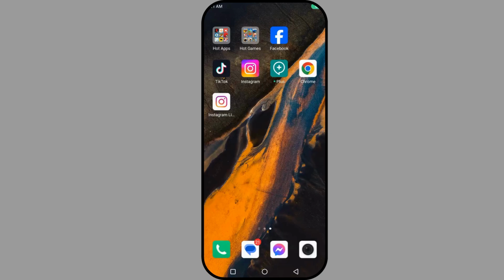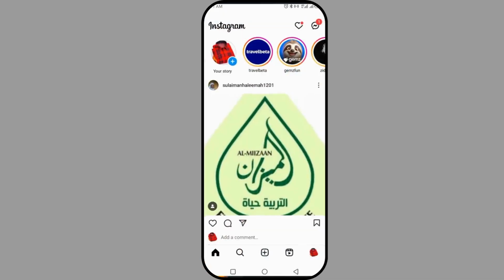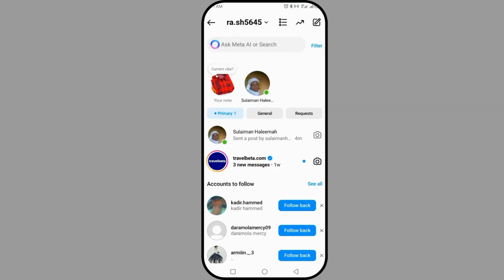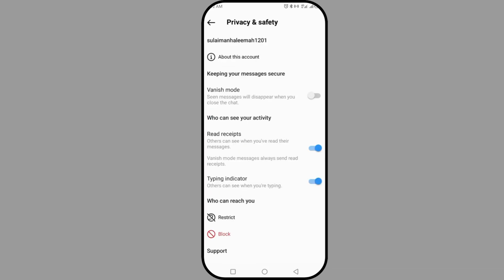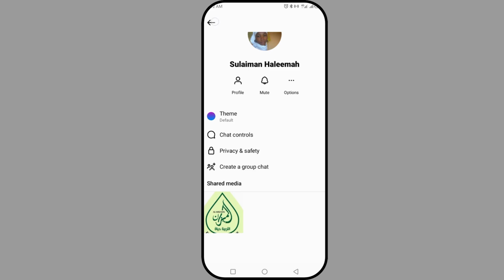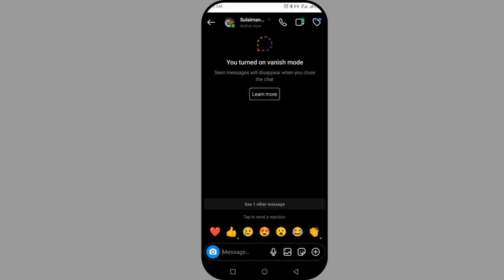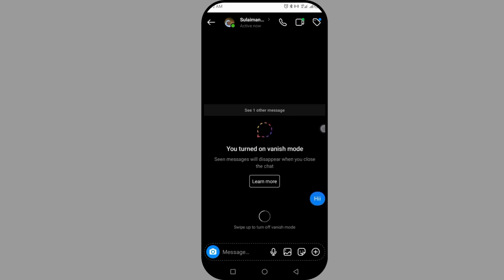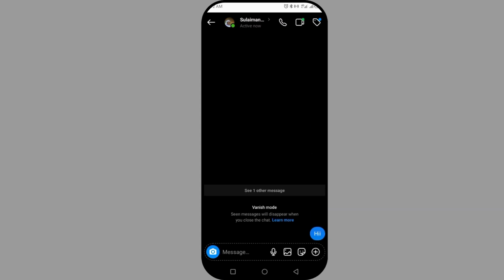How to Enable Instagram Vanish Mode | Quick & Easy Guide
In this video, you will learn How to Enable Instagram Vanish Mode

Learn how to enable Instagram Vanish Mode in just a few simple steps! This quick tutorial will show you how to activate the feature for disappearing messages, ensuring your chats remain private. Stay up-to-date with the latest Instagram features by following this guide.